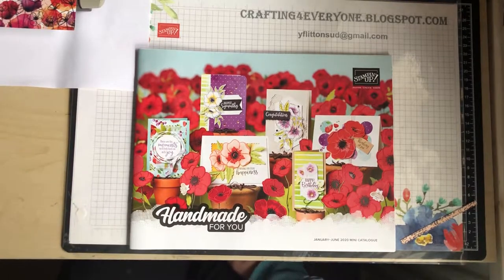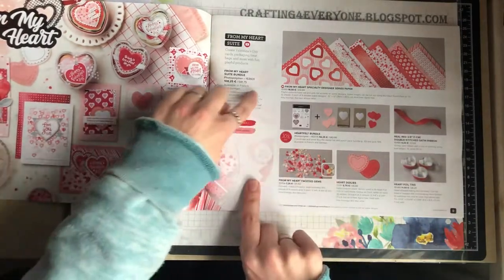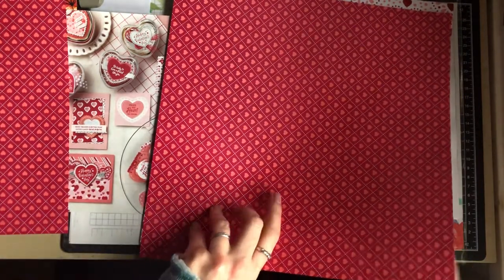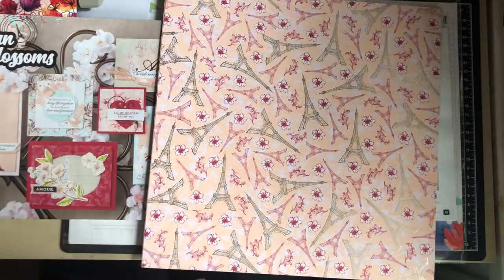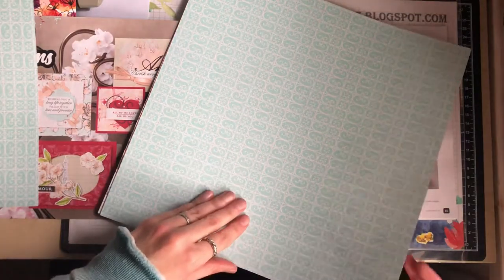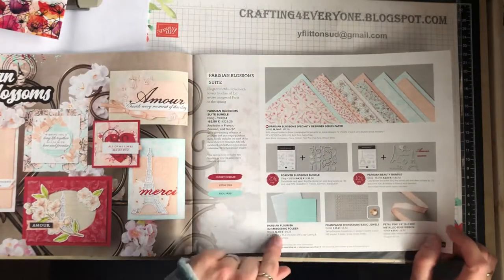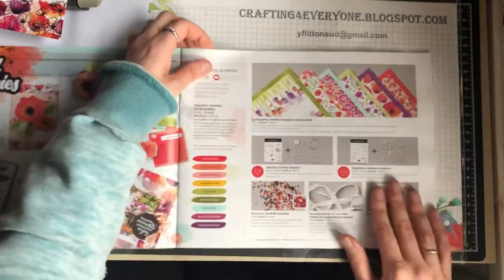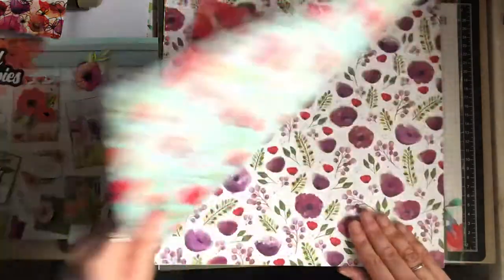Stampin` Up! Mini catalogue Jan-Jun 2020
Launch of Spring/summer 2020 catalogue